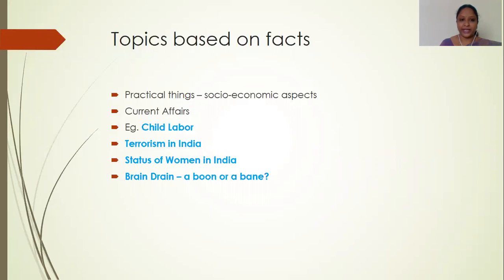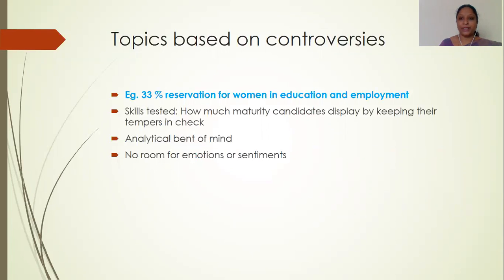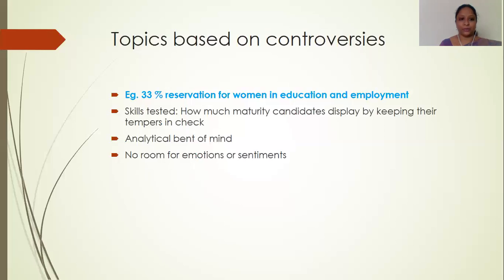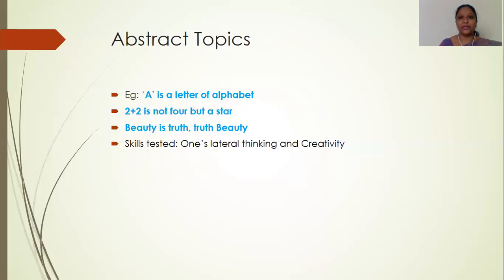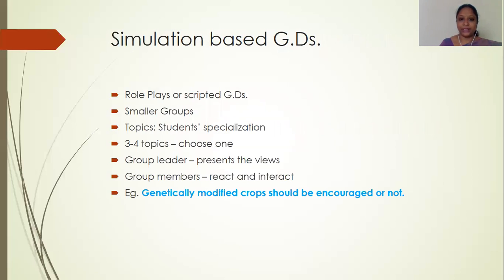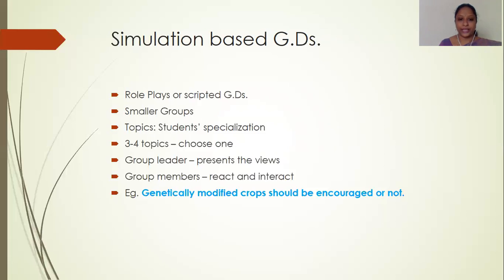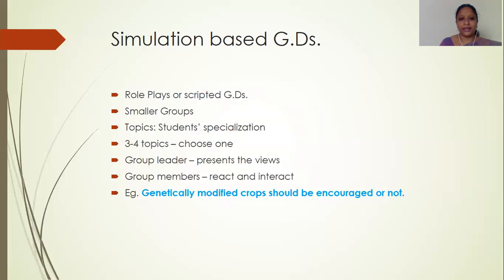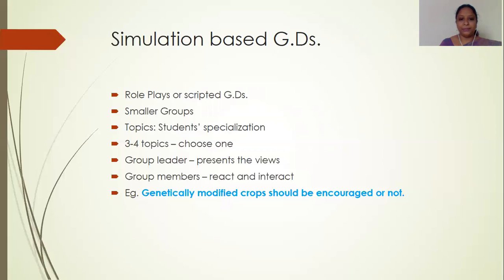Different Types of Topics for a Group Discussion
This video gives a clear picture of the different types of topics that are given to candidates for a group discussion.